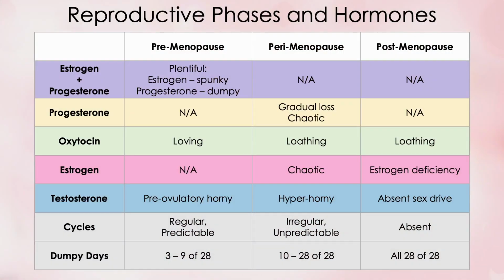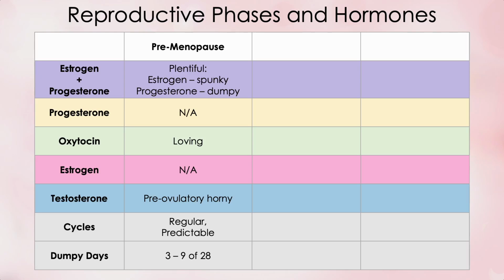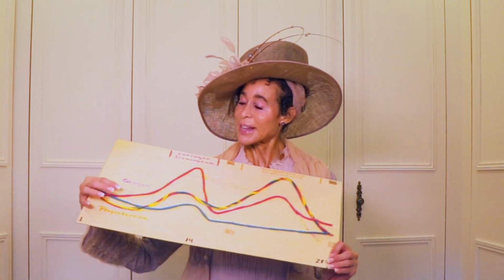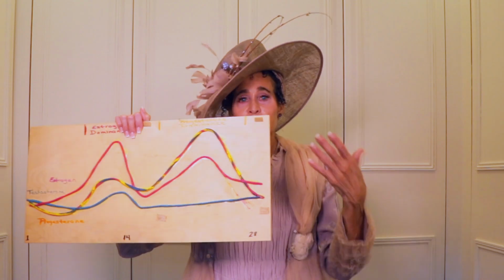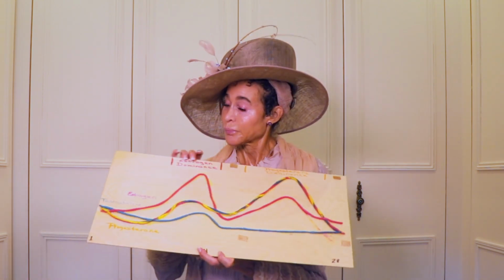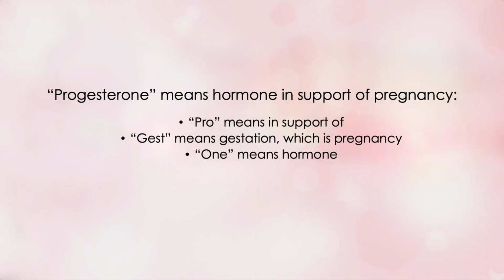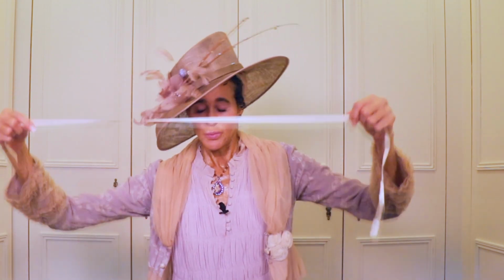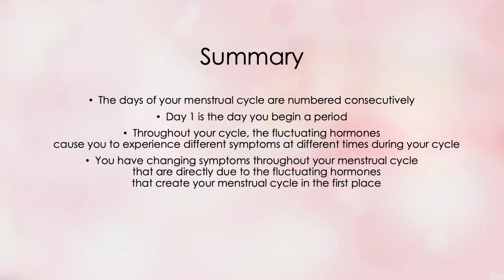464 - The Merry-Go-Round of Symptoms Due to Pre-Menopausal Hormones | Menopause Taylor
Have you ever wondered why you have different symptoms at different times during your menstrual cycle? Well, it’s because your sex hormones are like a merry-go-round of hormones that go up and down. This video tutorial will make sense of the merry-go-round.